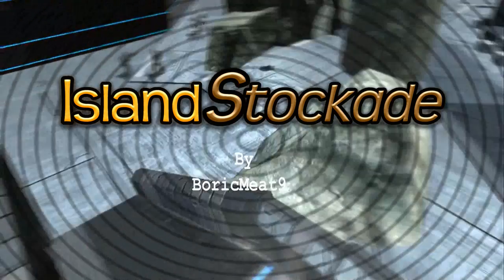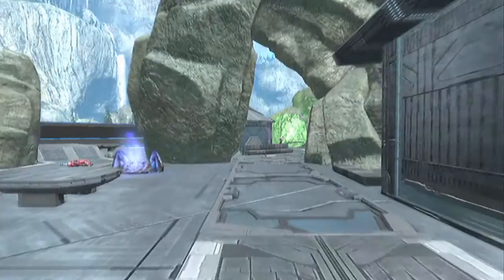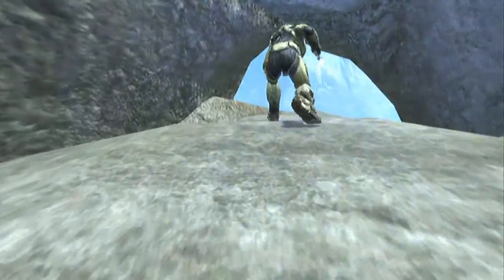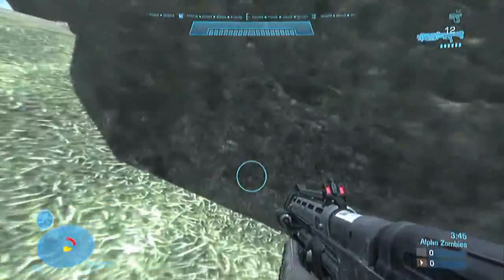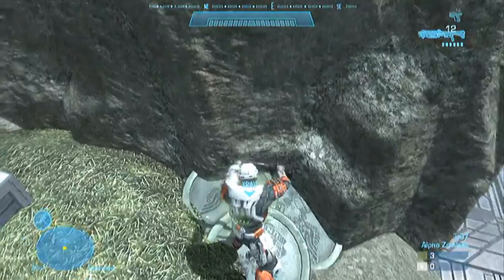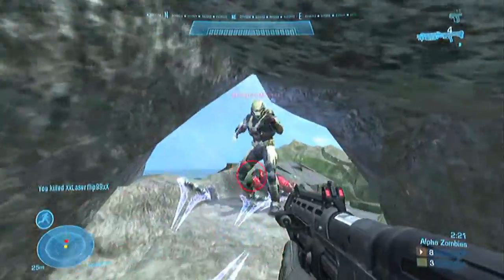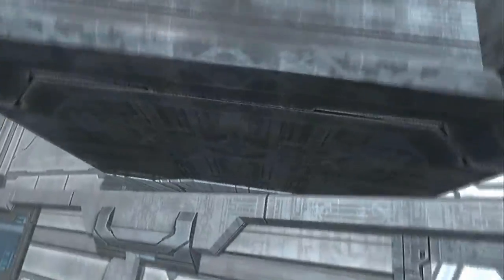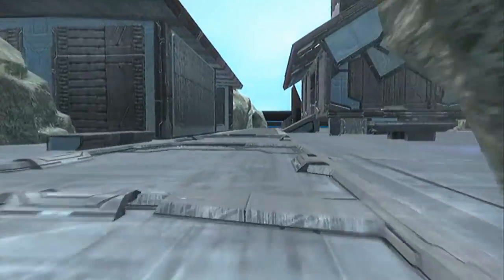Island Stockade - T.O.F.U - Episode VI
Island Stockade - An Infection Map by BoricMeat9
Run, crouch, and hide in this unique map inspired by Dead Island!